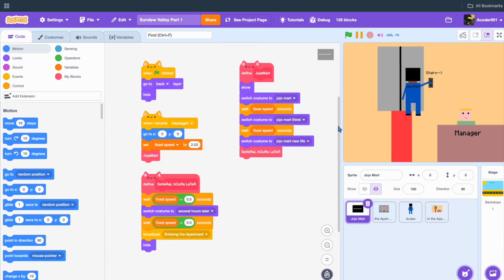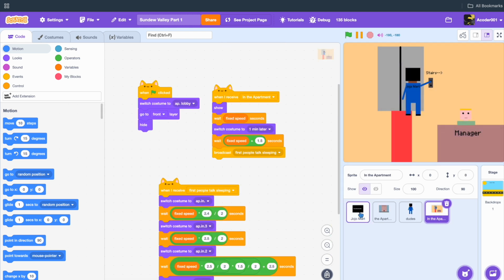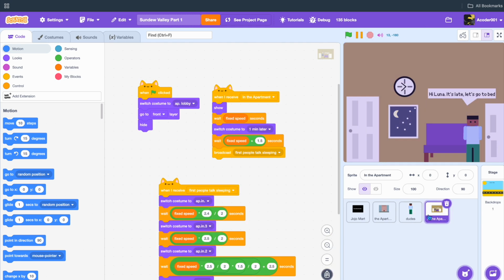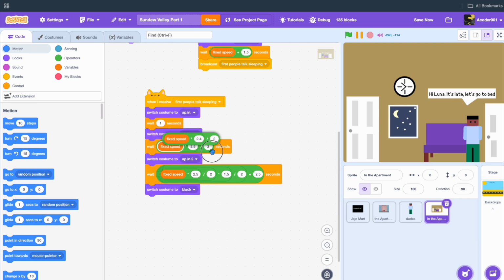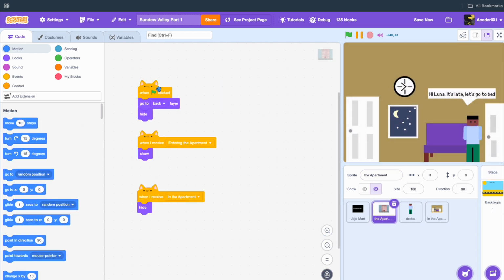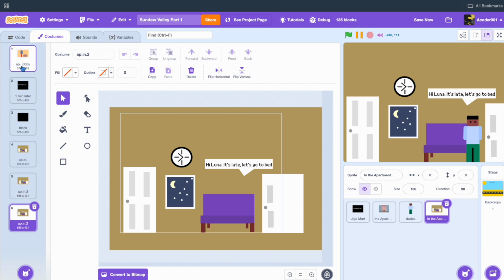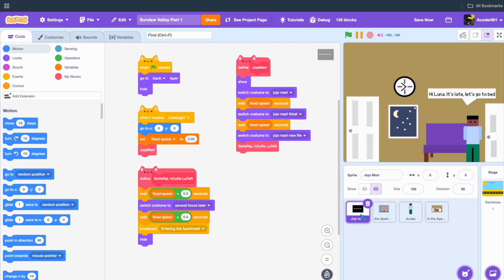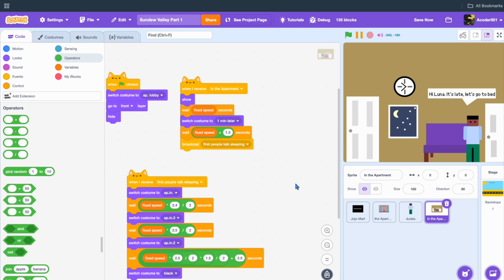Tips and Tricks on Scratch Animating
Great tips that will make it easy to be a pro in scratch.